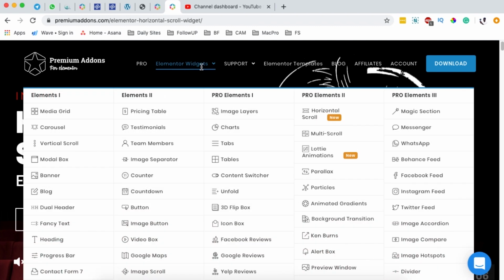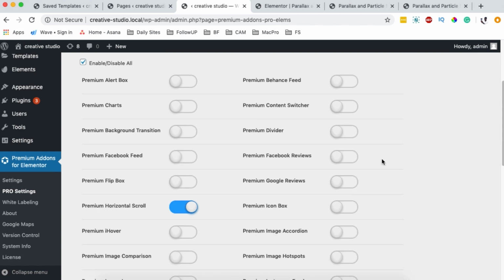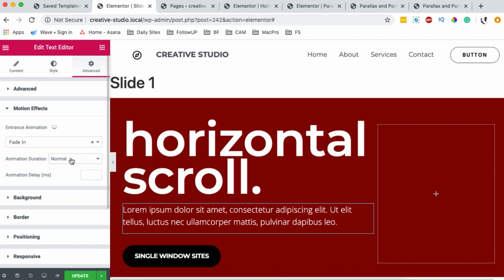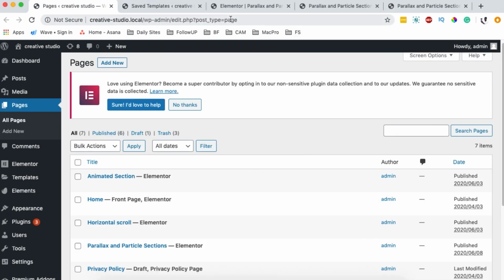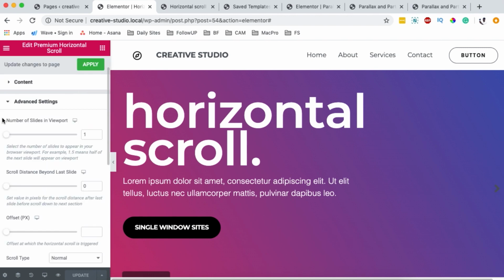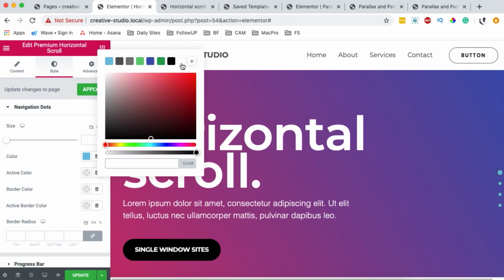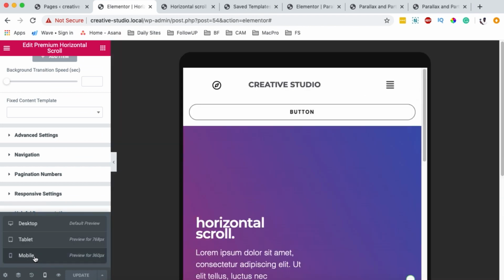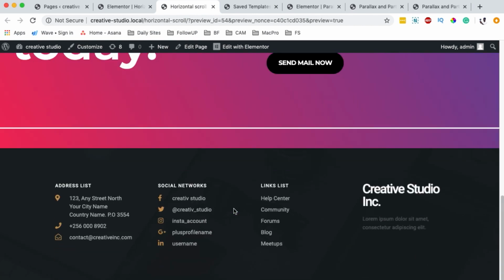How To Create A Horizontal Scroll Section With Premium Addons For Elementor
Ever wanted to create a horizontal scroll section in elementor?, in this tutorial, I take you through every step on creating an elementor horizontal scroll section using the premium addons for elementor. We will create the sections/slides, add motion effects, add horizontal slide settings, navigation settings, background scroll transitions among others, Enjoy the video